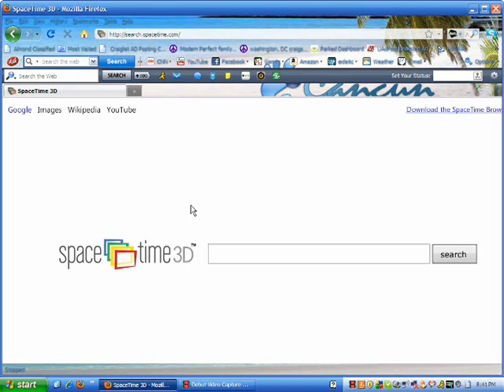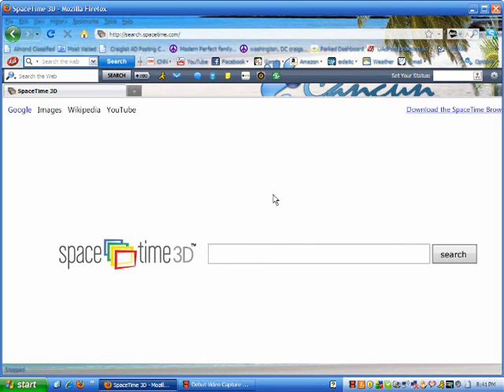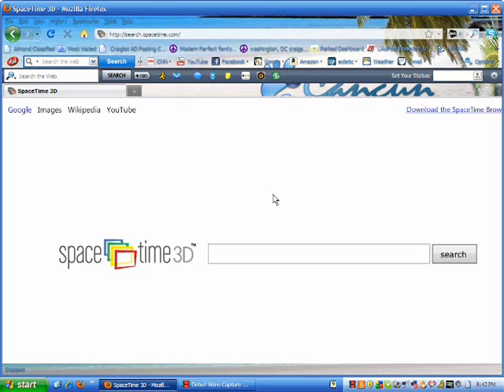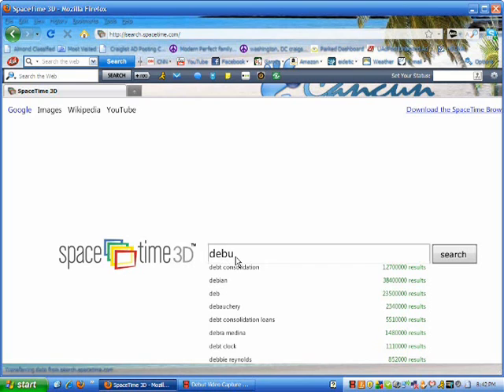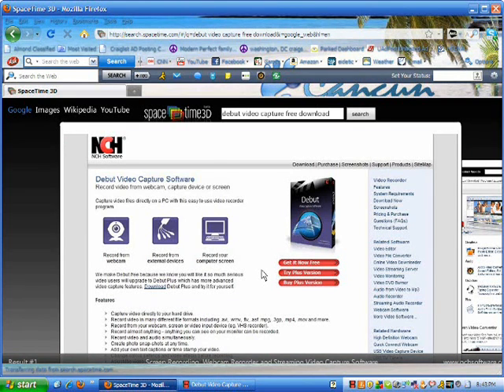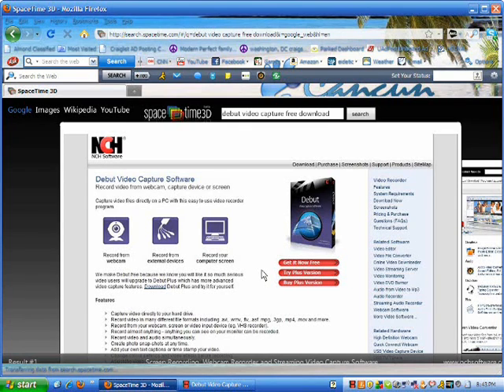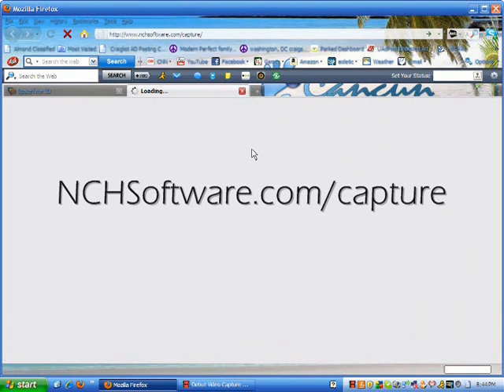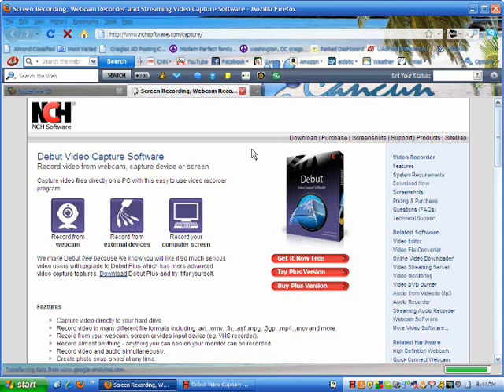FREE Video Capture Software: Debut Video Capture Software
http;// FREE Video Capture Software